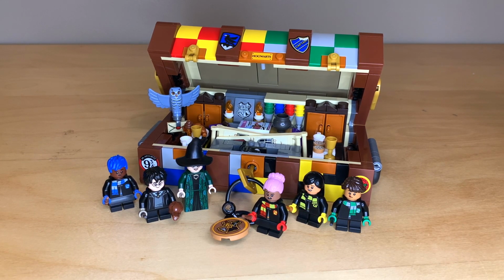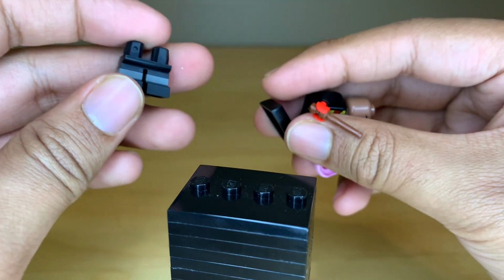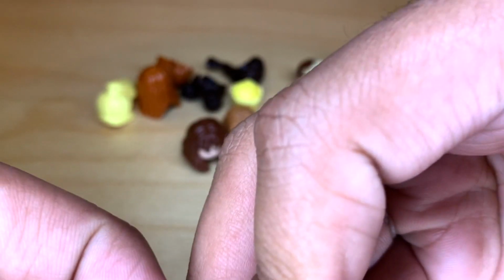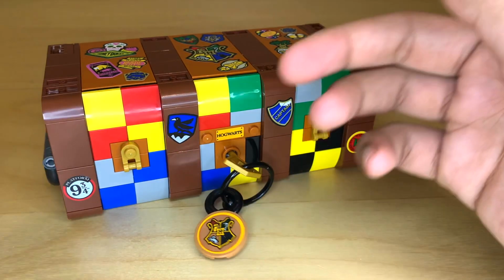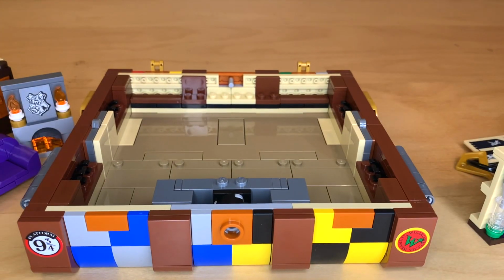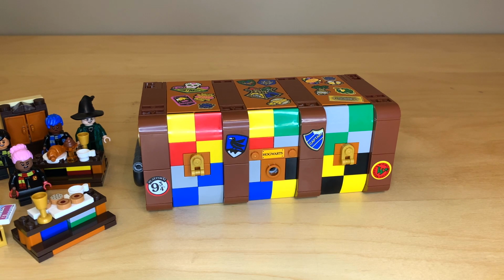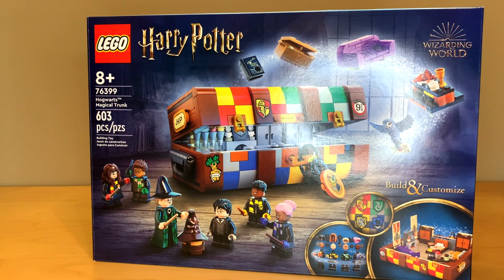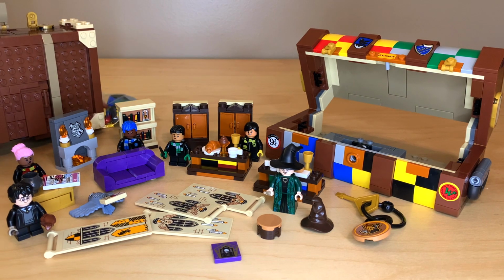LEGO Harry Potter 76399 Hogwarts Magical Trunk Review & Fantastic Beasts Newt's Suitcase Comparison!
The LEGO Harry Potter Hogwarts Magical Trunk set is an awesome customizable build, but even better are all the new minifigure parts, including a new medium brown skin color!